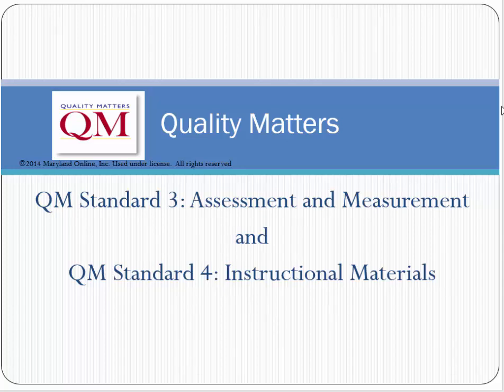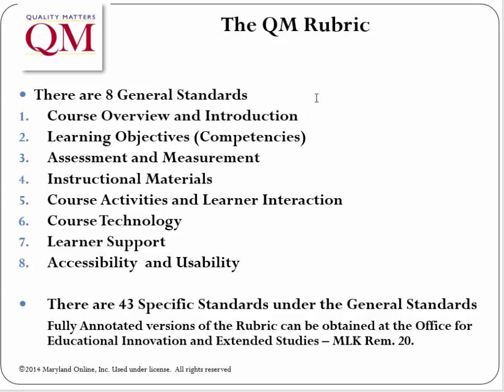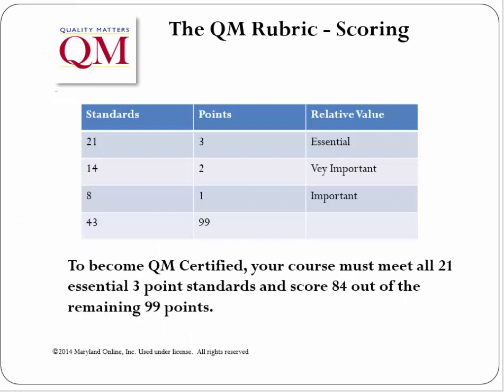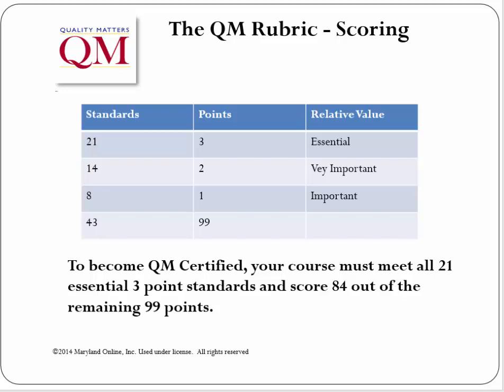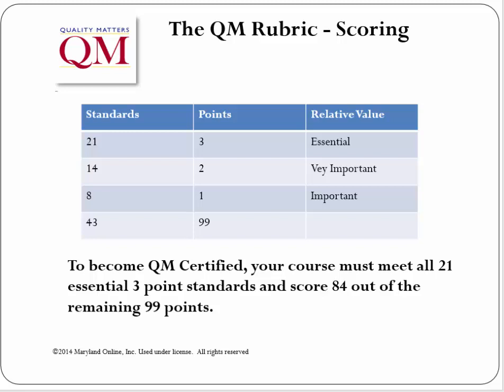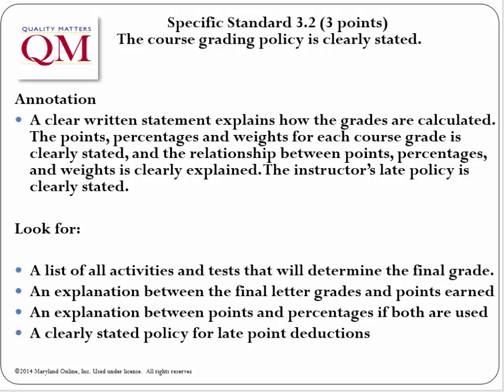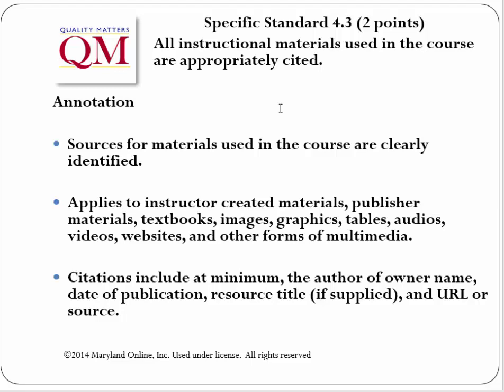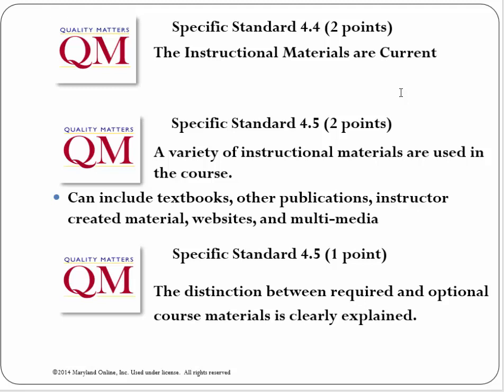Quality Matters Standards 3 & 4